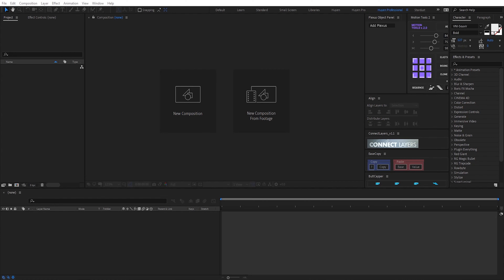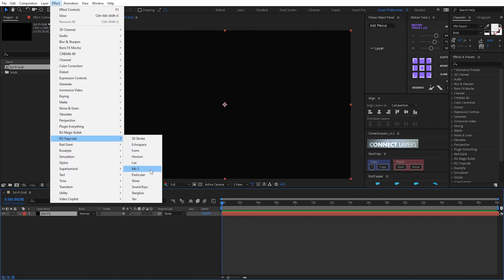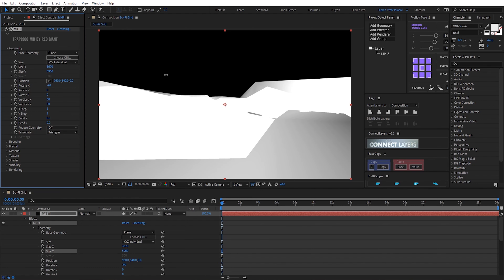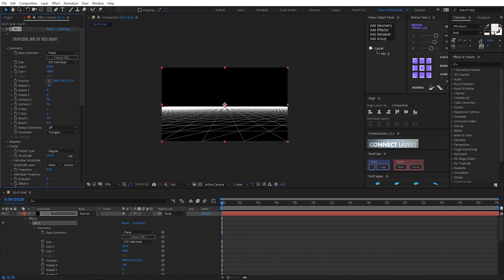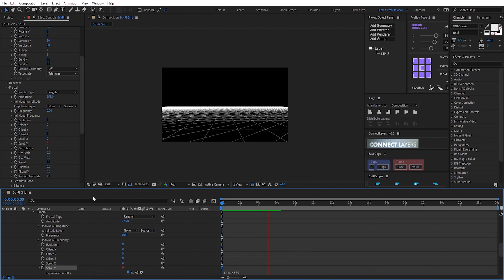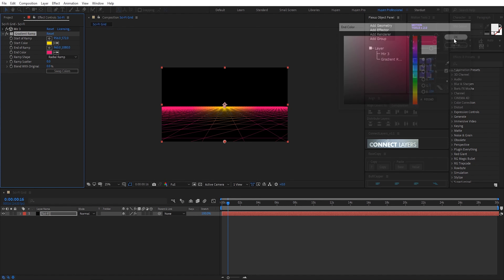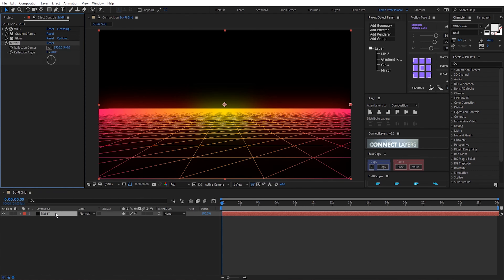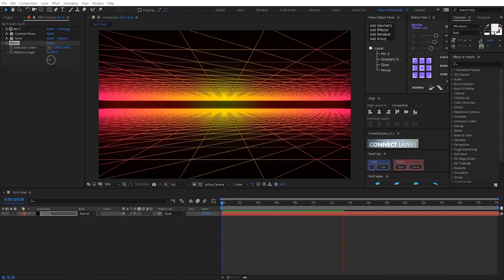#4 Trapcode MIR 3 Tutorial: Create Retro Sci-Fi 3D Grid With MIR ❤ After Effects Tutorial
Welcome to How To Animate Tutorial Channel
💚 After Effects Tutorials | How To Animate Tutorial
💚 After Effects Motion Graphics Tutorials 💚 How To Animate Tutorial 💚
💲 Character Animation Tutorial 💲 Animation Tutorial in After Effects 💲 Rig Animation
⚡ How to Animate Speed Lines Tutorial In After Effects
🌈 Trapcode FORM Training Tutorials 🌈 Motion Graphics Tutorials In After Effects by How to Animate Tutorial
♻ Trapcode TAO Training Tutorials ♻ Trapcode Mir 3 Training Tutorials ♻